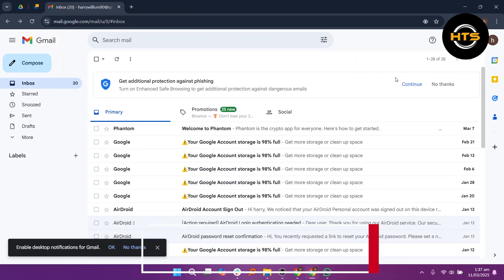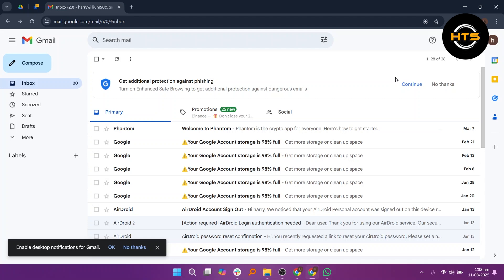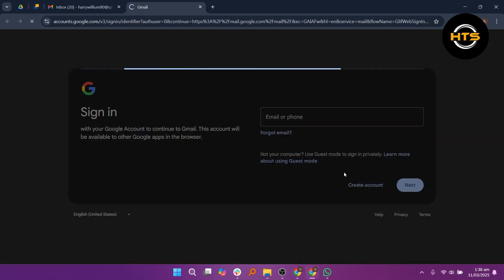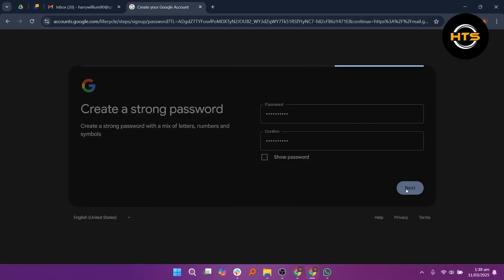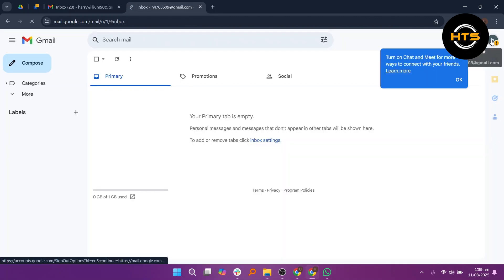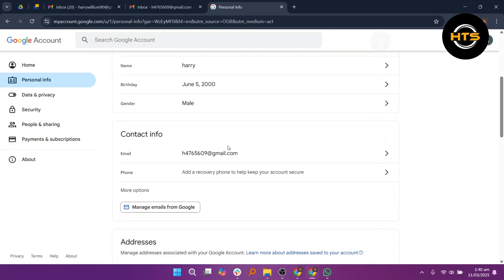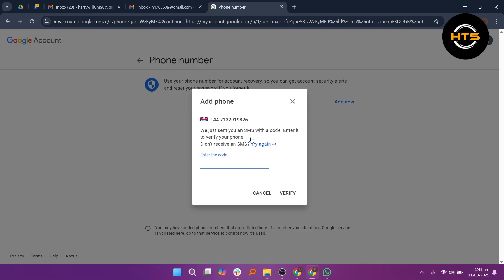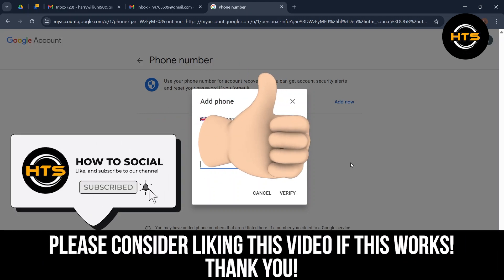How To Create A New Gmail Account With Same Phone Number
Hey everyone! Welcome to this how to create multiple Gmail accounts with one phone number video tutorial.

If you want to know how to create multiple Gmail accounts with same phone number and how to make 2 Gmail accounts in one phone number, this video is for you.

In this video, we will show you how to create two Gmail accounts in one number.

The steps on how to create two Gmail accounts in one mobile is easy.

After watching this video, you will find out how to create two Gmail in one phone and how to sign up another Gmail account.